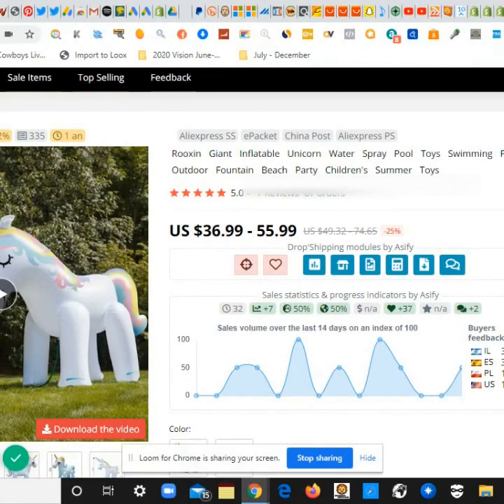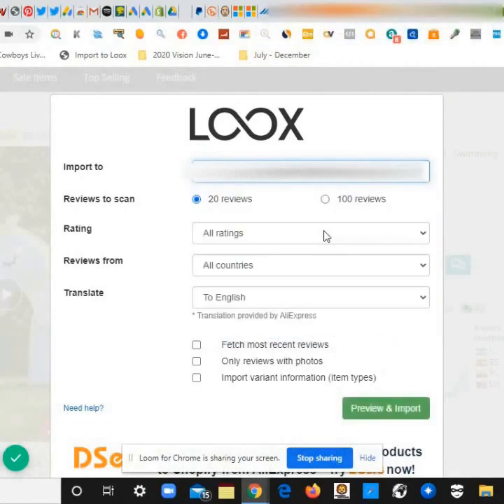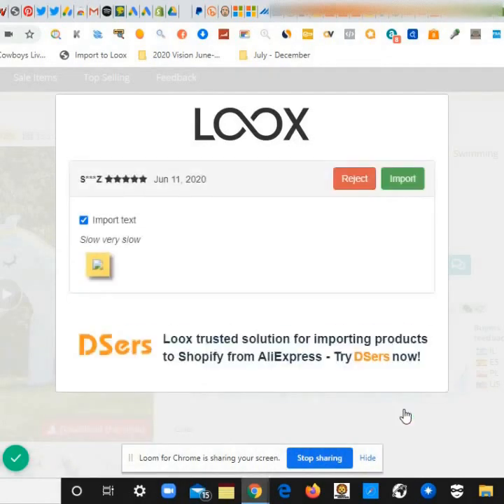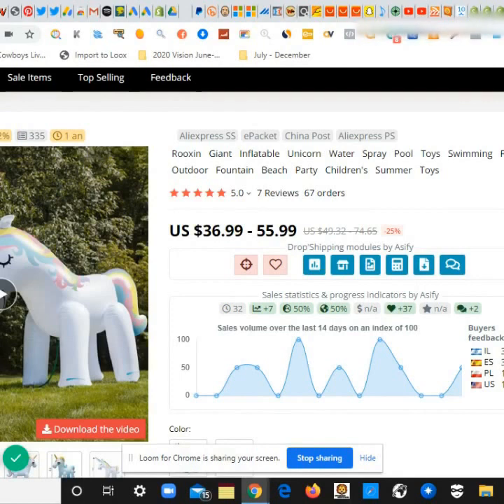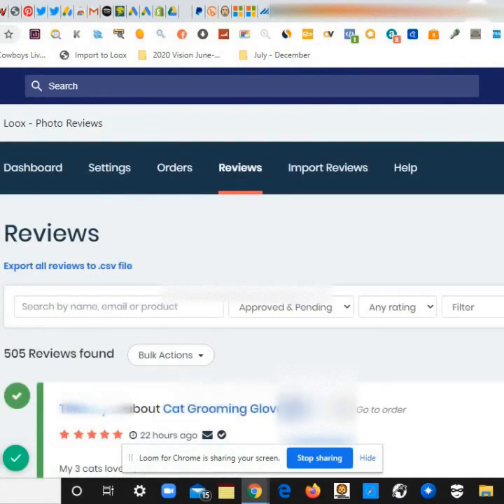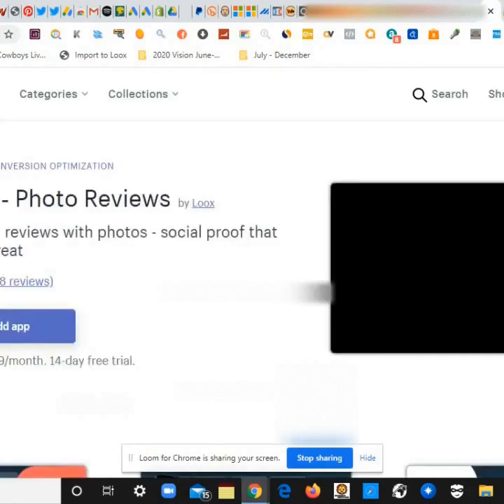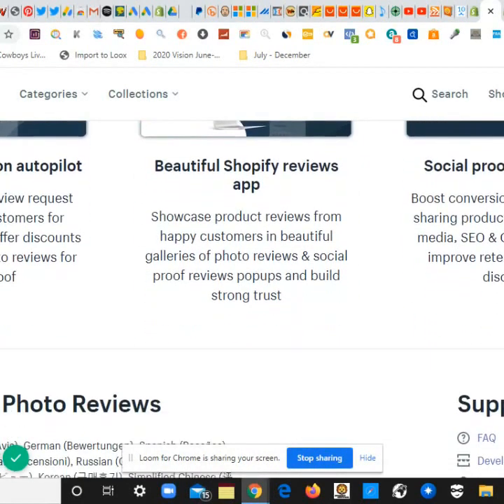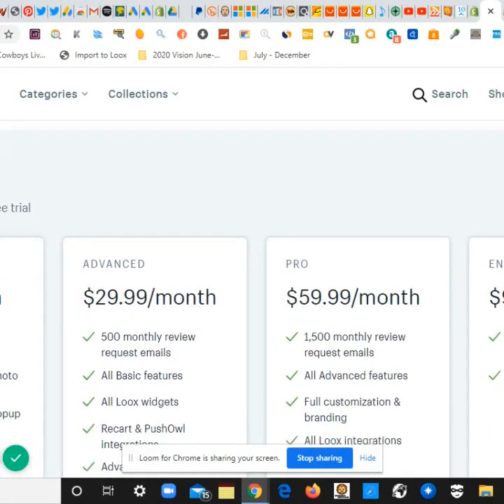Loox Reviews Shopify Tutorial - Honest App Review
In this video I talk about some of the latest shopify apps that I've been really loving. These are apps that I am currently using on one of my brands and they've made a huge difference on our success and profitability. These apps are applicable to any dropshipping store or shopify brand in general, so make sure to give them a try if any of them interest you once the video is over.